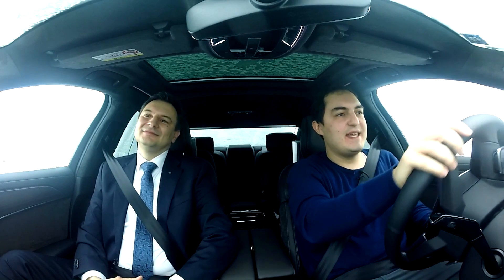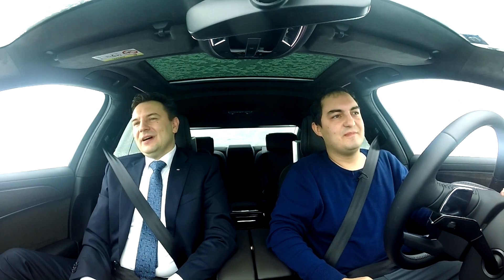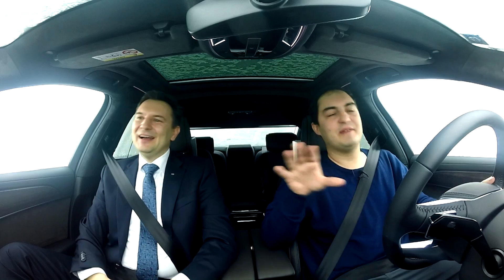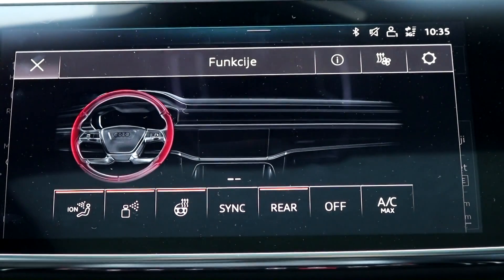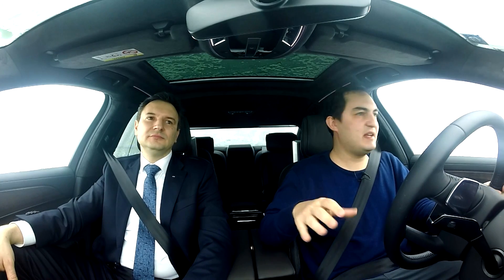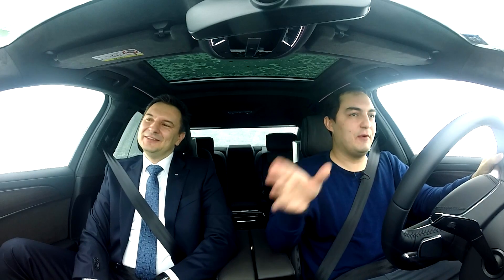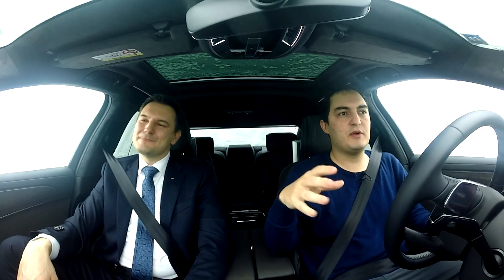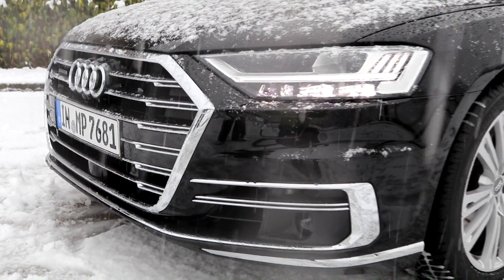Audi A8 Technical Tidbits - With Matjaž Korman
Matjaž Korman - head of Audi B platform development - explains a few interesting technical gadgets of the Audi A8.